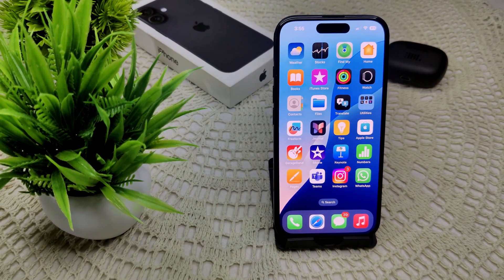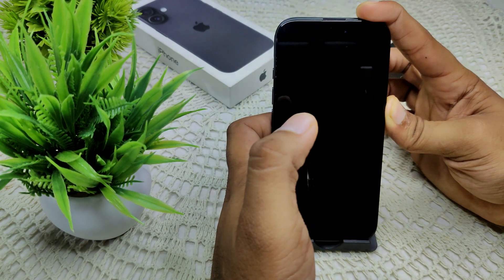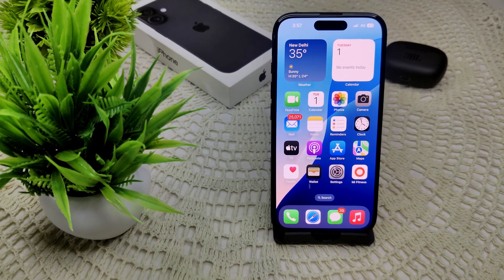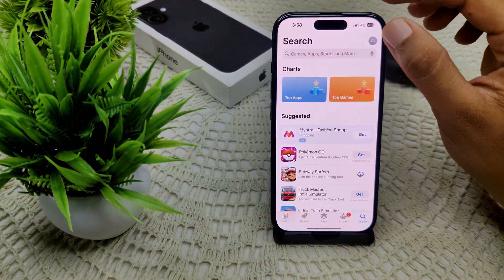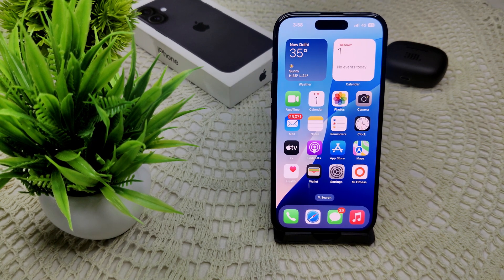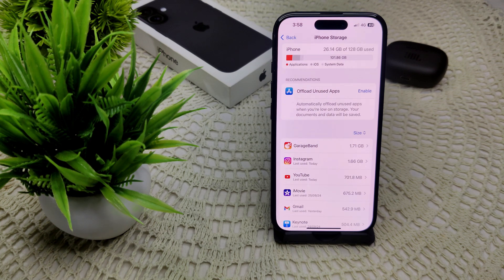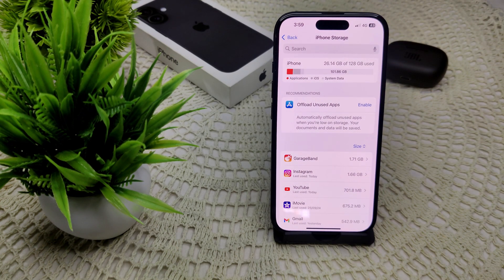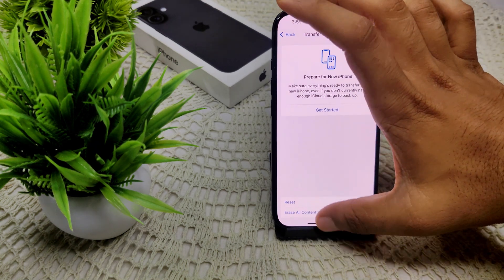iPhone 16/16 Plus Screen Lagging, Flickering, Jumping When Scrolling: Here's How To Fix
In this informative video, we address the common issue of screen lagging, flickering, and jumping on the iPhone 16 and iPhone 16 Plus when scrolling.

00:16 Fix 1: Restart
00:54 Fix 2: Update
01:13 Fix 3: App Update
01:36 Fix 4: Close Apps
01:52 Fix 5: Free Storage
02:59 Fix 6: Reset